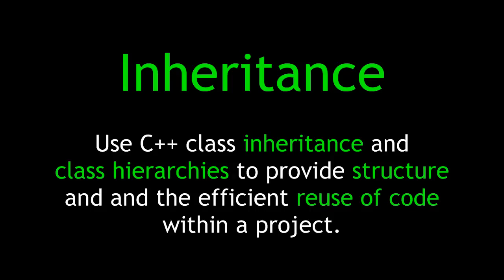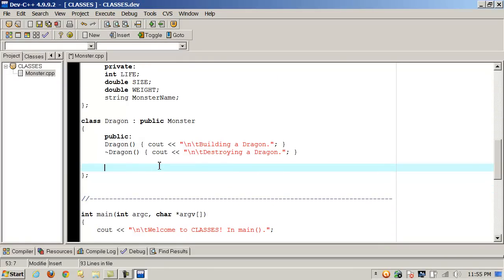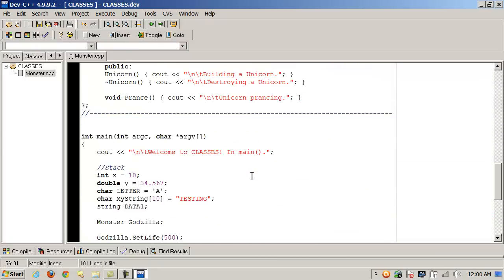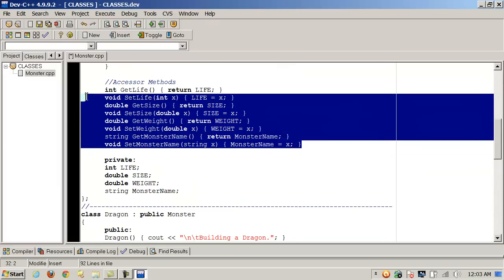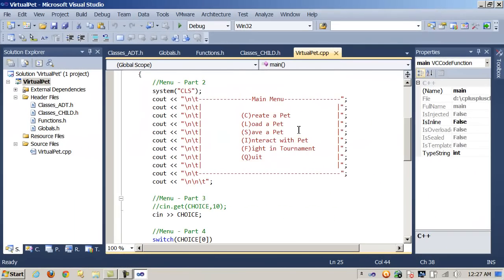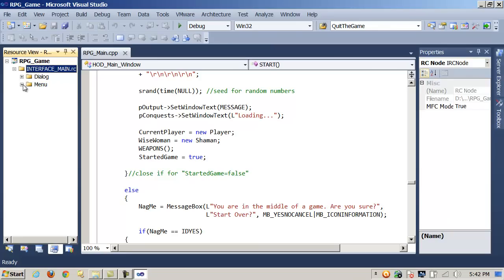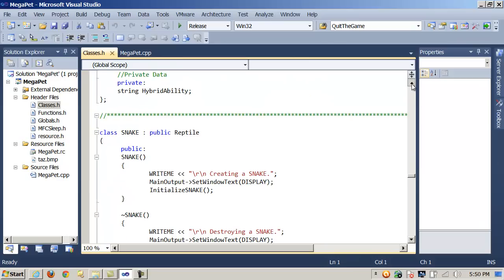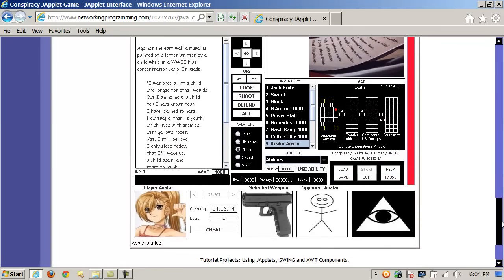C++ Classes - Part 2 of 2 - Inheritance and Class Hierarchies